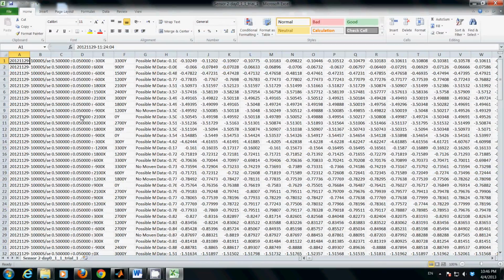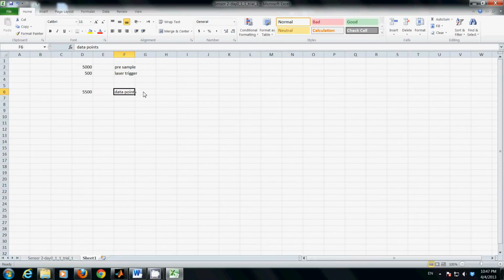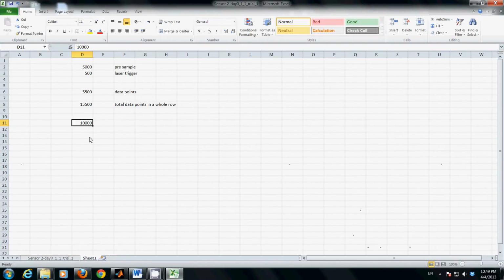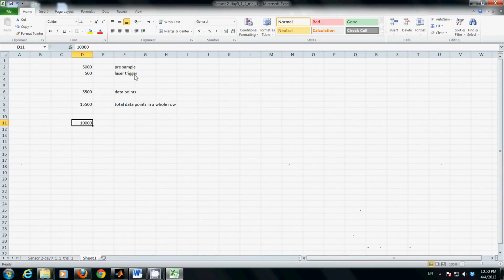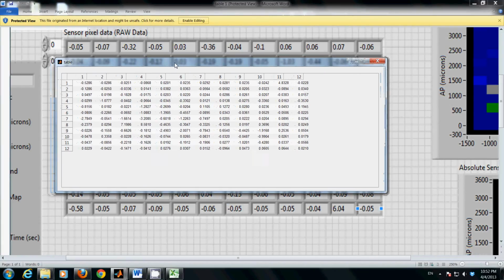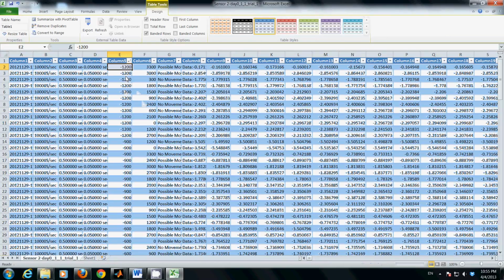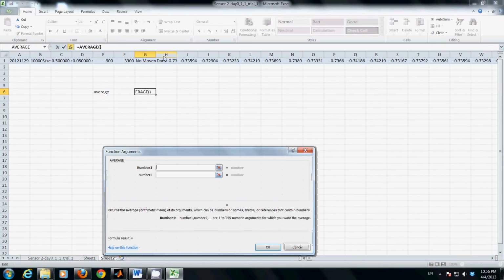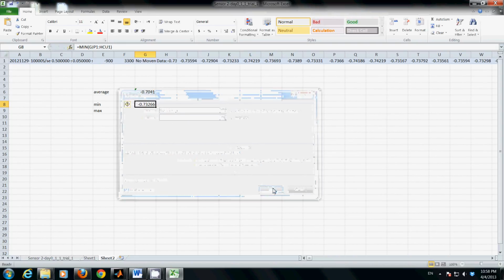5 April 2013